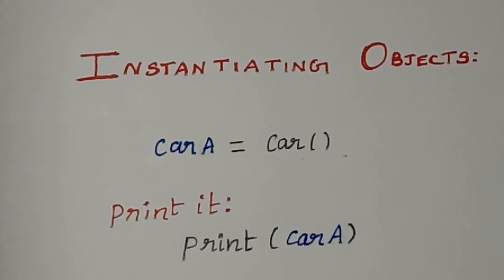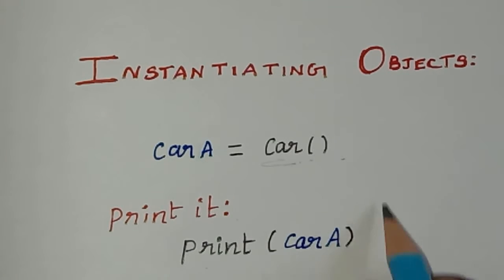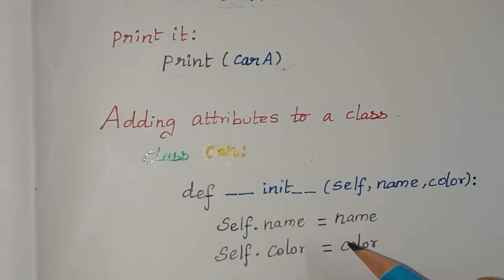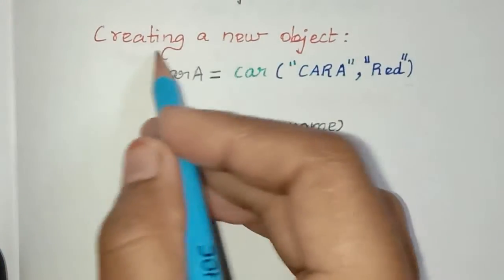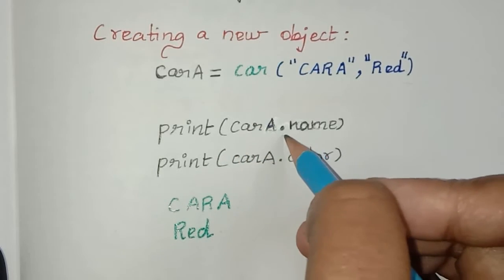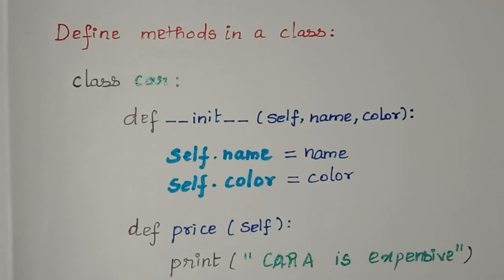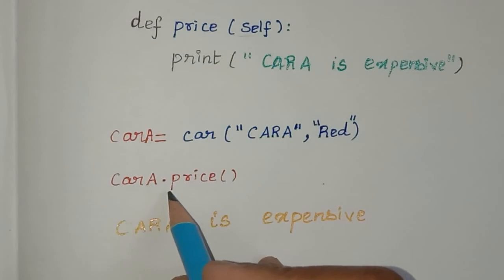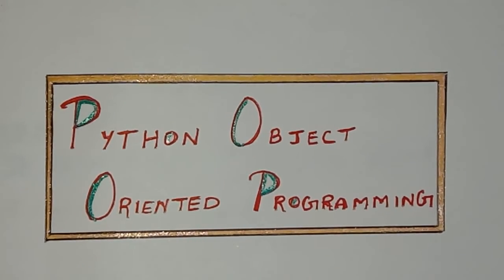What is Object oriented programming? || Python || Part - 2